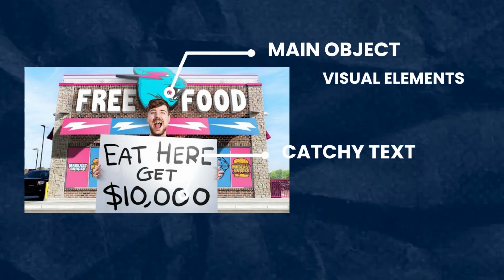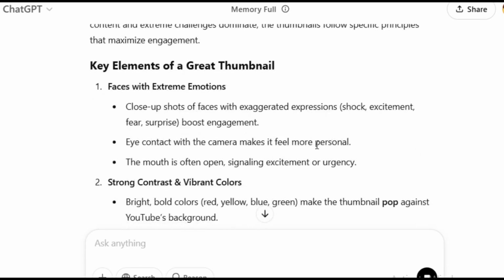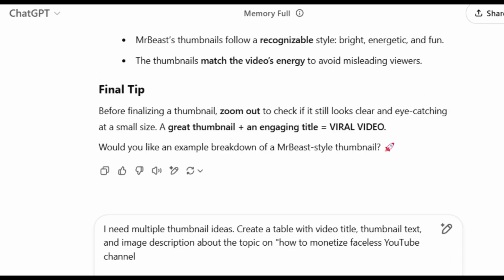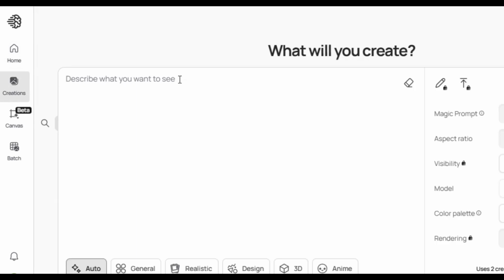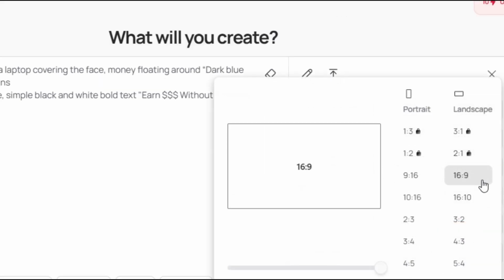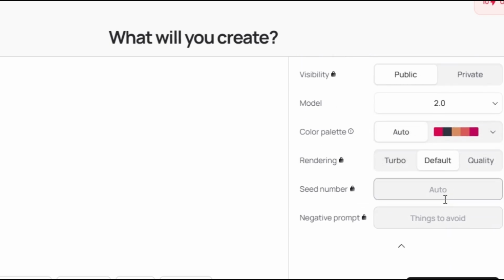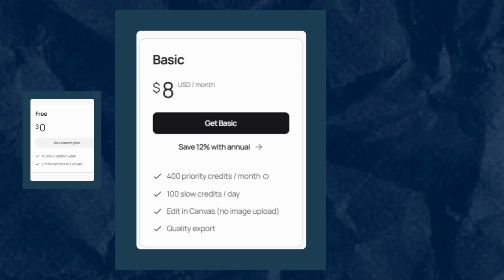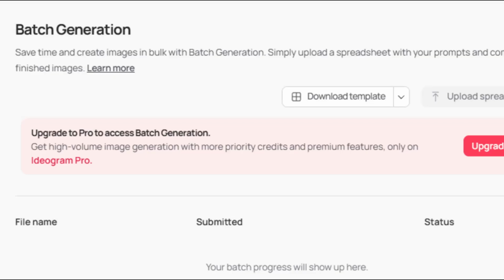Designing Eye-Catching Thumbnails Is Easier Than You Think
Designing Eye-Catching Thumbnails Is Easier Than You Think! I’ll show you how to use Ideogram AI for visuals and ChatGPT for creative ideas! AI-Tldr loves a coffee

🔹 Key Thumbnail Elements:
✅ Main Object – Eye-catching image
✅ Catchy Text – Bold, short hook
✅ Visuals – Icons, emojis, or logos

💡 Steps:
1️⃣ Use ChatGPT to brainstorm thumbnail ideas.
2️⃣ Generate thumbnails in Ideogram AI with custom text & images.
3️⃣ Experiment with colors, fonts, and layouts for the best look!